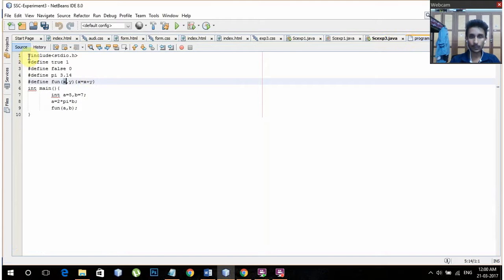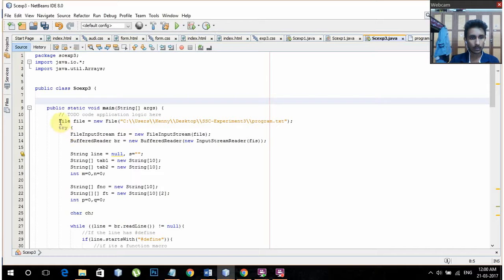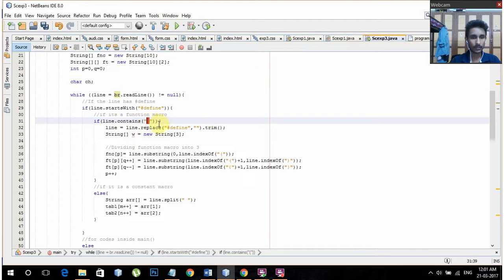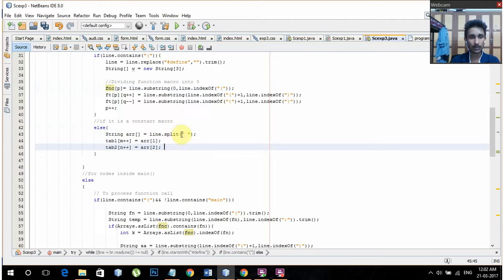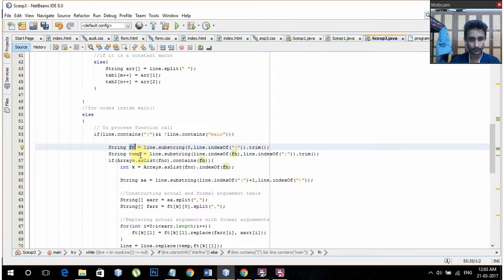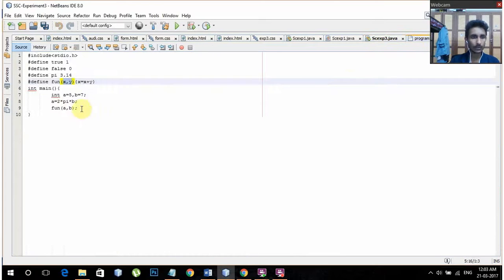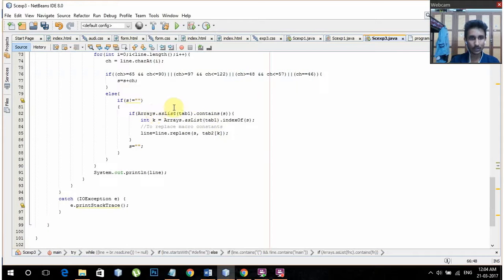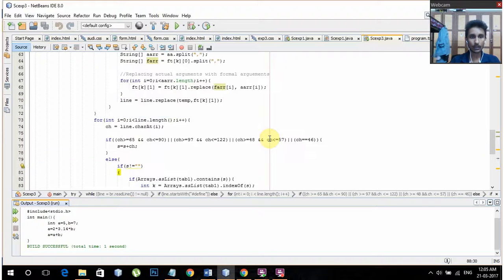System Software and Compiler Lab - Ex3